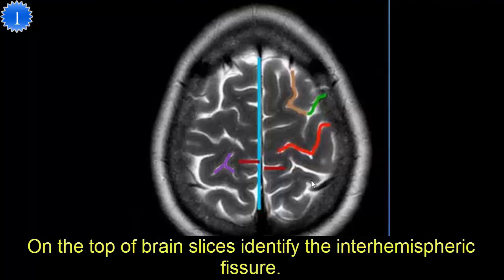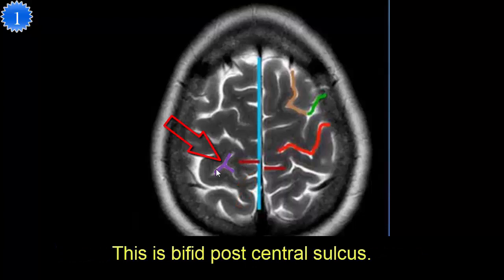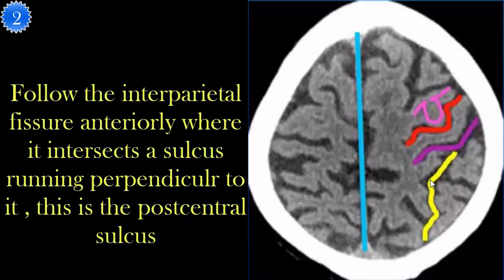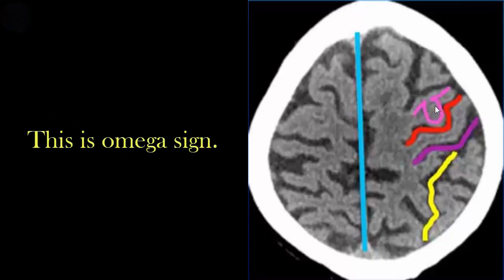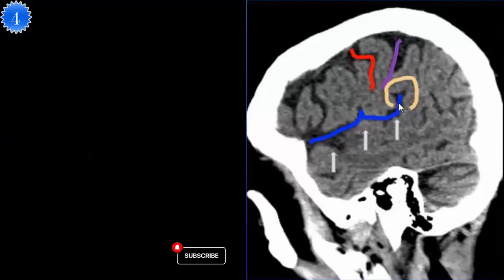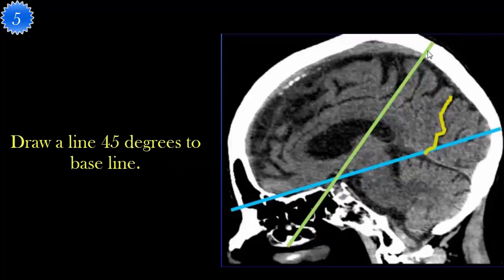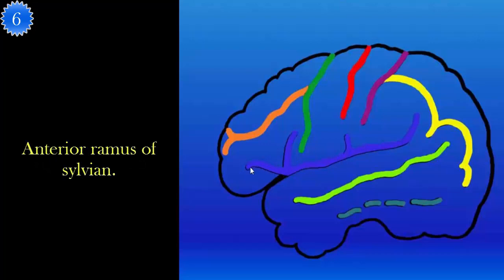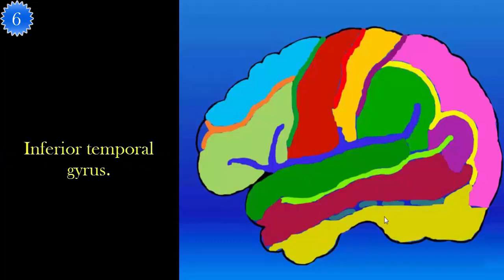CT scan 6 basic most important study